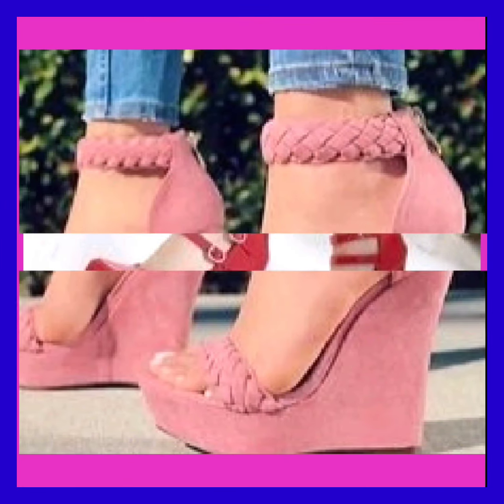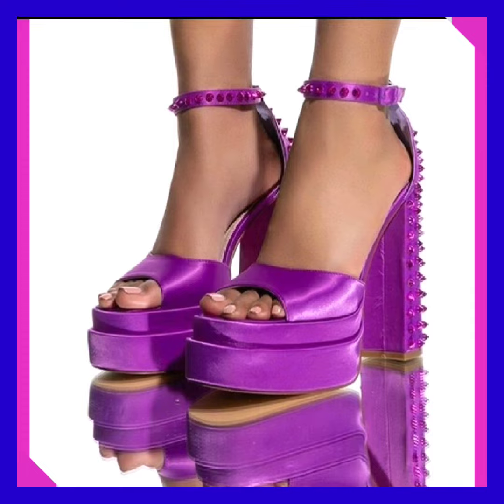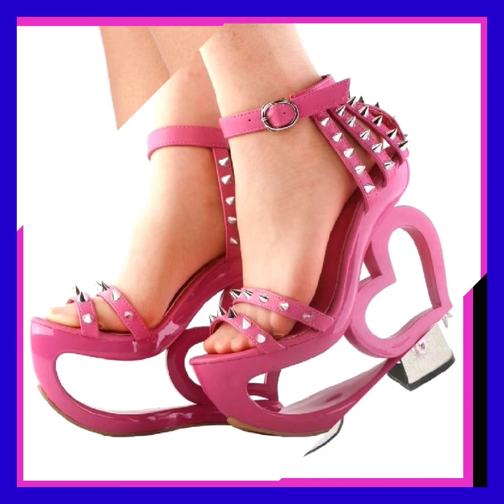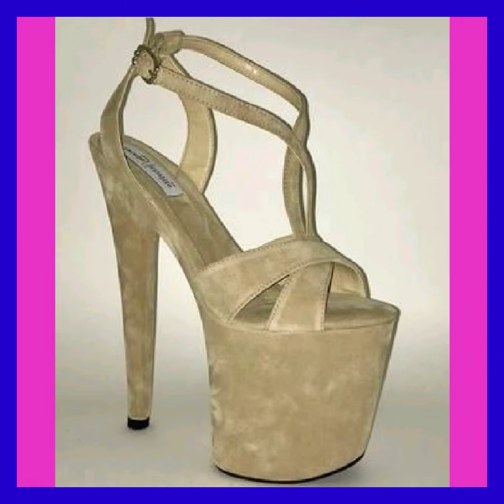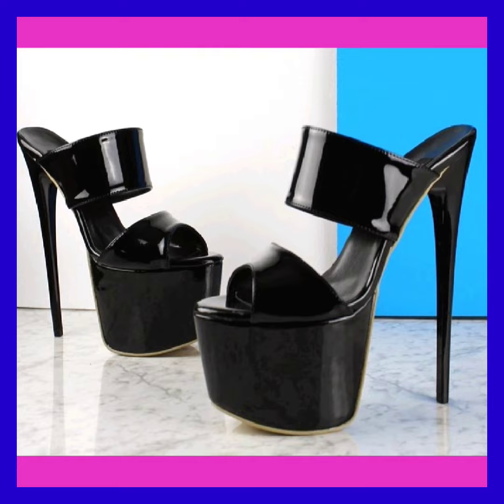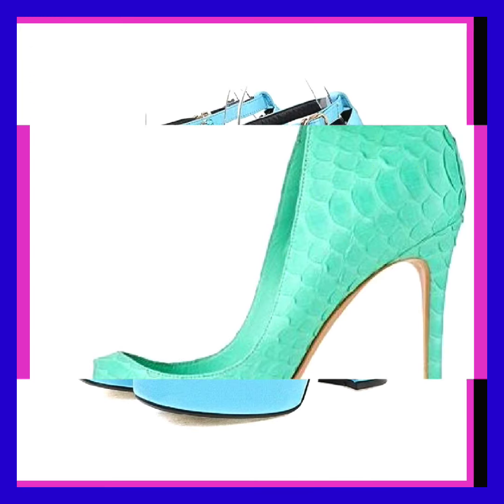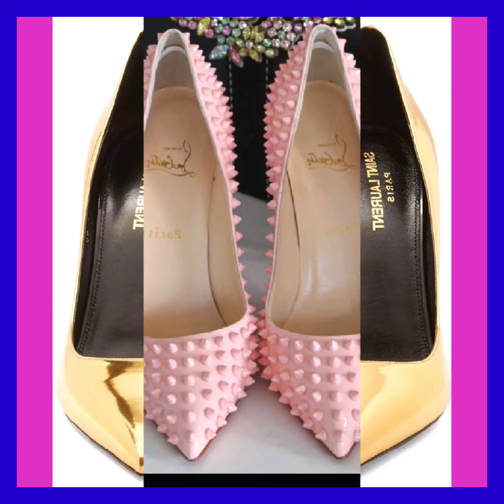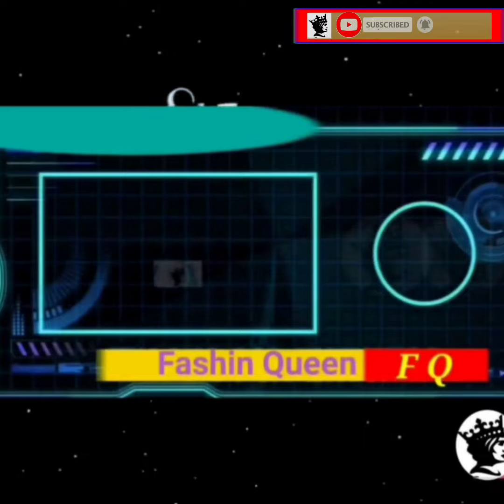fantastic and elegant design of high pencil heel shoes and sandals for ladies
fantastic  and elegant design of high pencil heel shoes and footwear  for ladies

comfortalble heels for daily use
designer sandal
pencil heels collection
comfortable sandals
belly footwear design
fancy heels
trending heels
high heel model
fancy sandal ladies
stiletto heels
high heels sandals design
high heels shoes
Sandal Shoes Fashion
ladies fancy shoes
sandals try on
party wear flat sandals for ladies
trending sandals
comfortable footwear haul
wearing high heels
pencil heel sandal design
simple heel design
fashion shoes
beautiful woman walking in high heels
open toe high heel sandals
walking sandals womens__
beautiful heels
high heels pumps
comfortable heels for daily use
pencil heel
heels slippers
footwear haul

nail art designs   stiletto heels collection, high heel boots,
high heel sandals try on woman walking in high heel boots
trending heel sandals pumps heels haul pencil heel boots
sandal design
ladies shoes comfort toes heels new high heels
high heel sandals walking
pantyhose high heels, pencil heel shoes, pleaser boots,
,boots high heels,